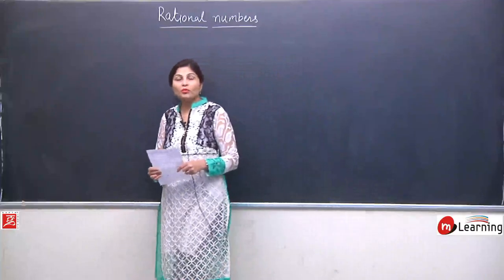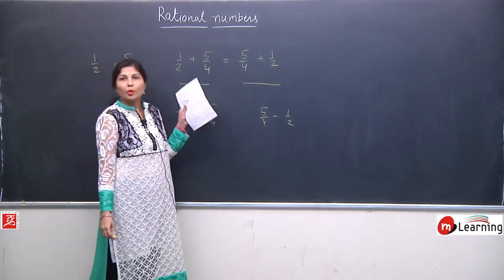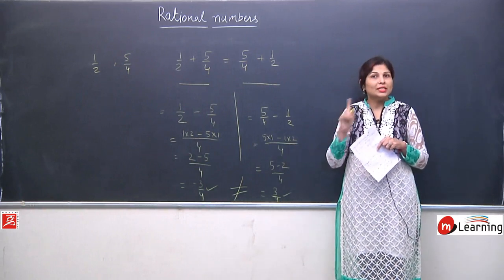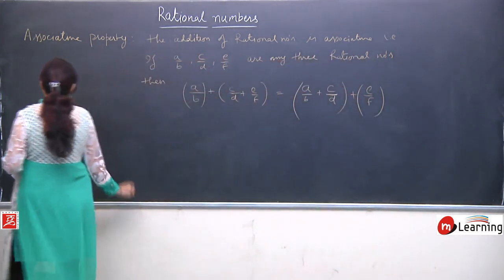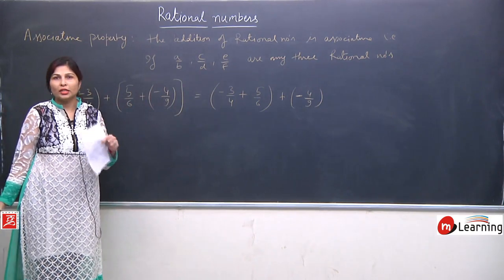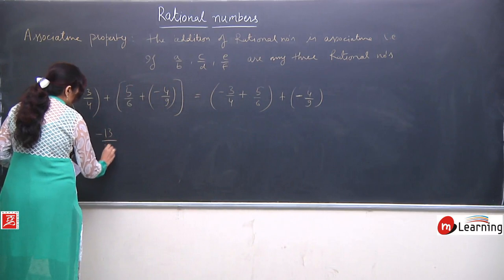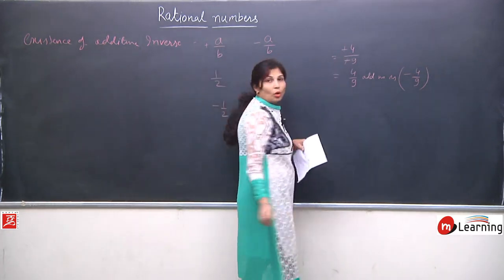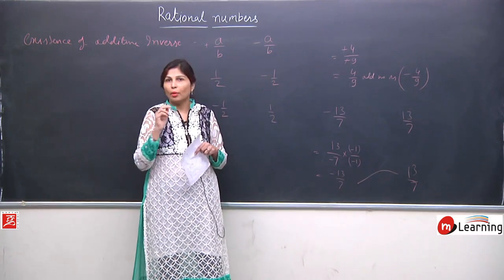Rational Numbers 04 For Class 8th